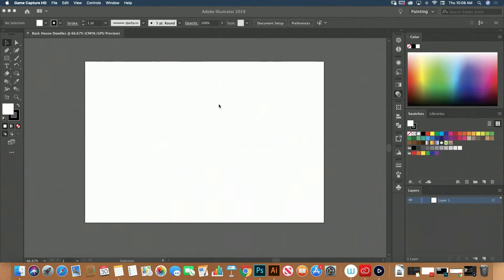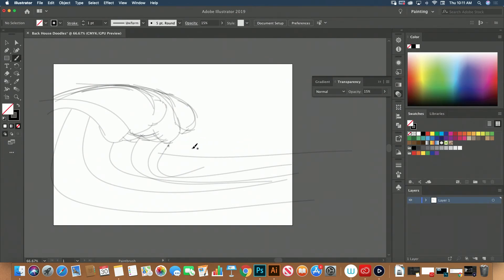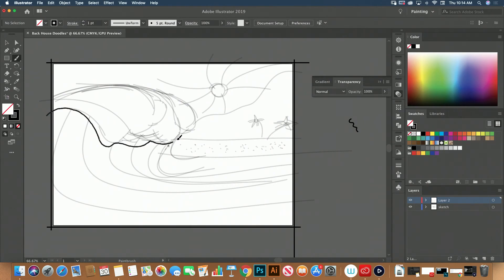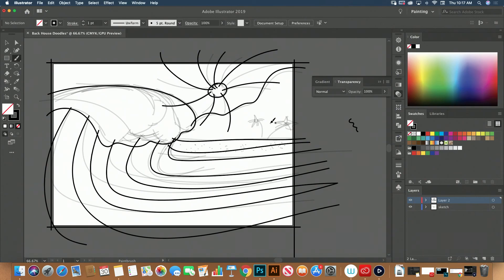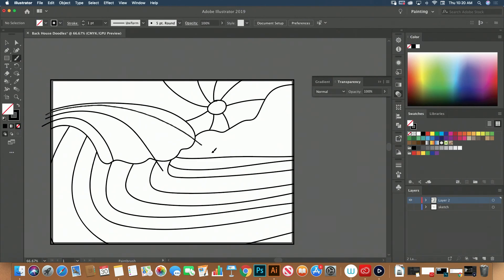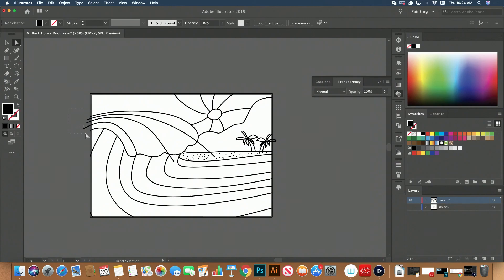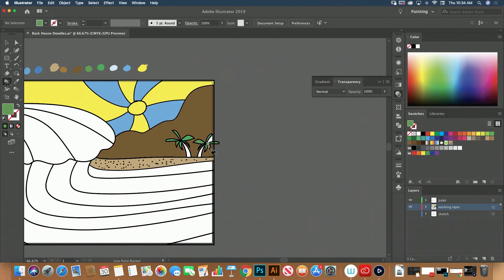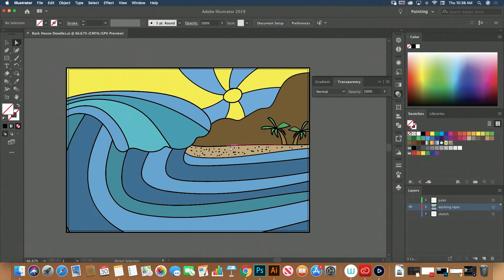In the Back House: Back House Doodles 1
Doodling in the Back House #1
big wave drawing time